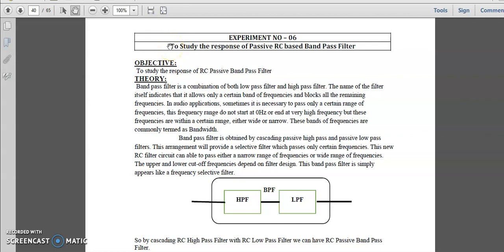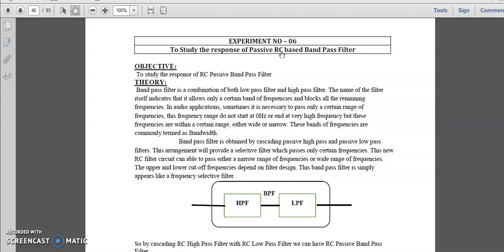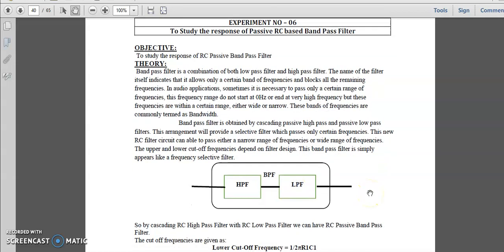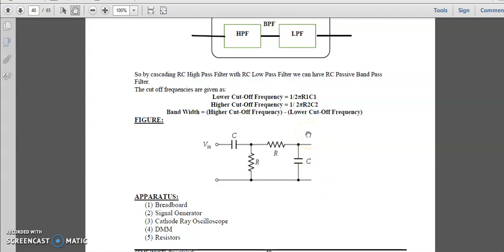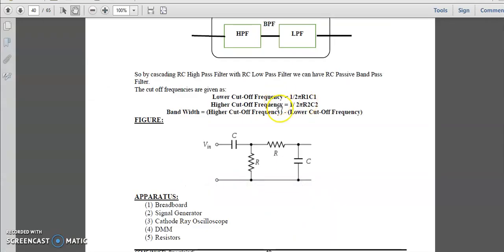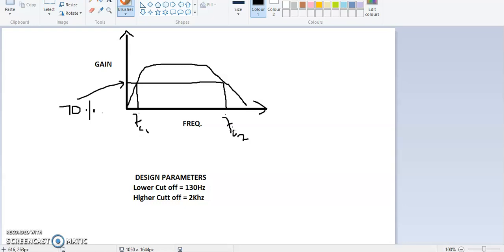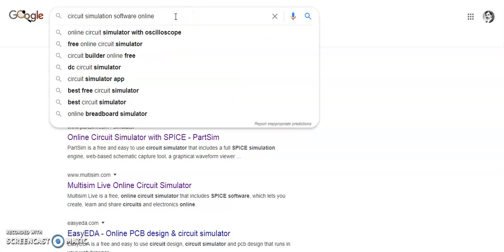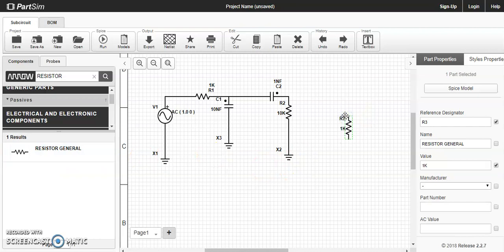RC Passive Band Pass Filter Theory/ Experiment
Passive Filters. RC Band Pass Filter. Lower Cut Off Frequency. Higher Cut Off Frequency. Gain vs. Frequency Curve.